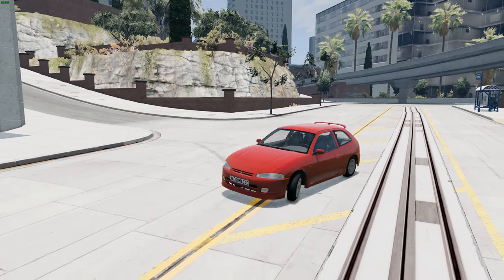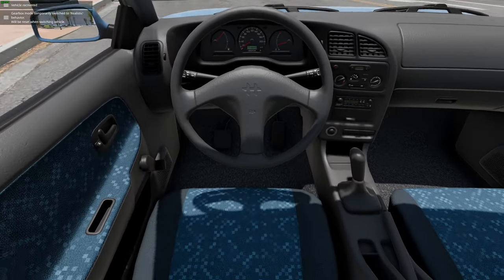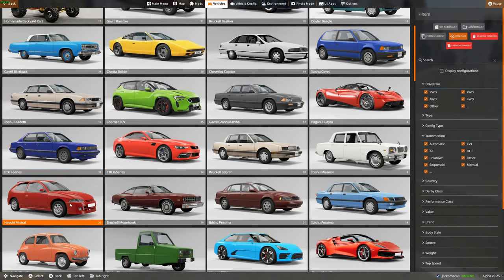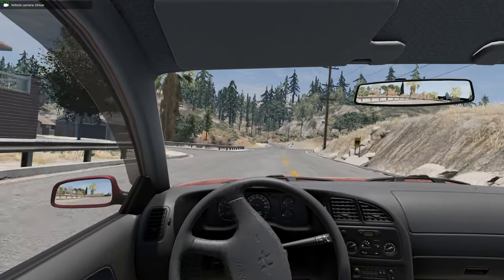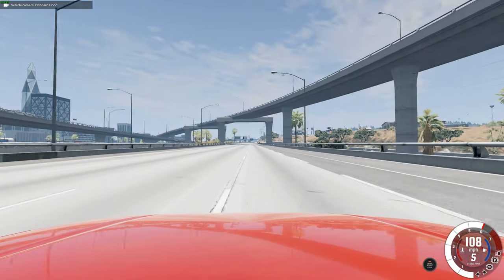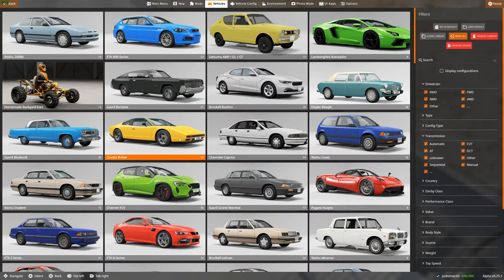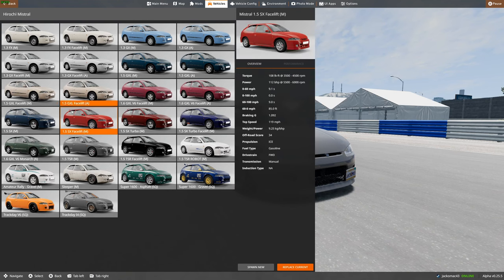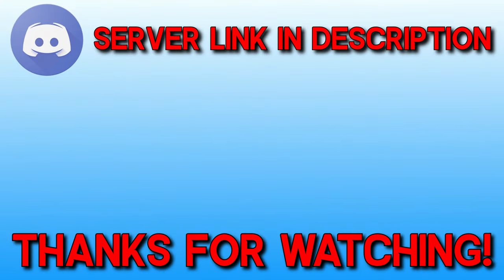BETTER THAN A COVET! - Hirochi Mistral Mod - BeamNG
See why this awesome hatchback mod is so much better than the Ibishu Covet from the vanilla game! The Hirochi Mistral is a brand new mod that brings a fictional version of the Mitsubishi Mirage/Colt to BeamNG!